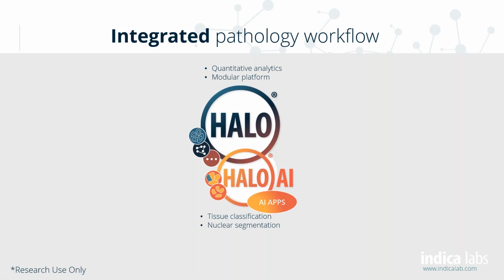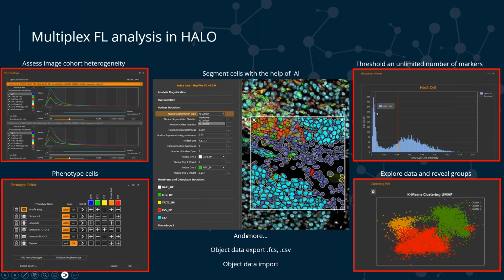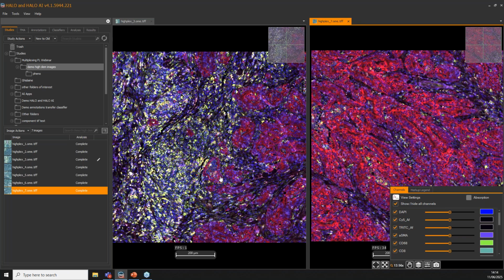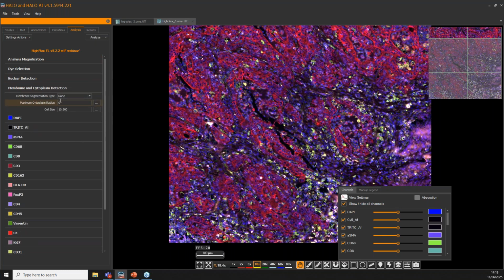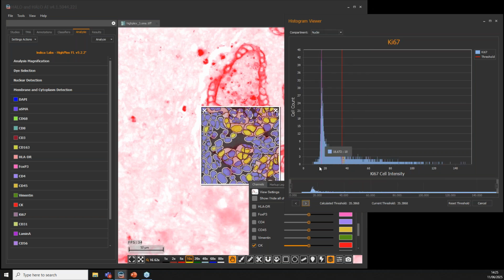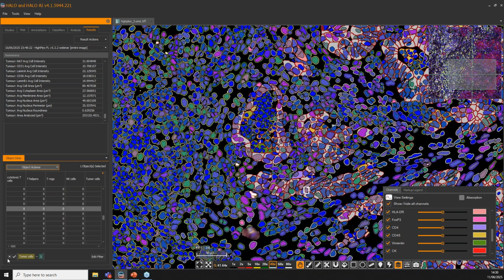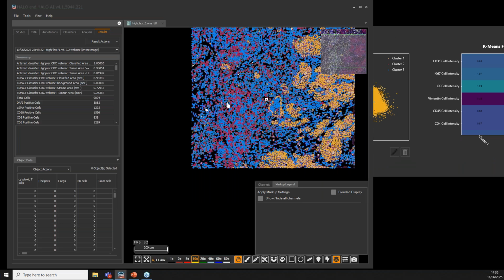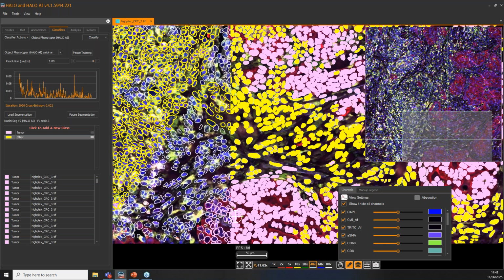Getting Started with Multiplex Fluorescence Image Analysis in HALO®